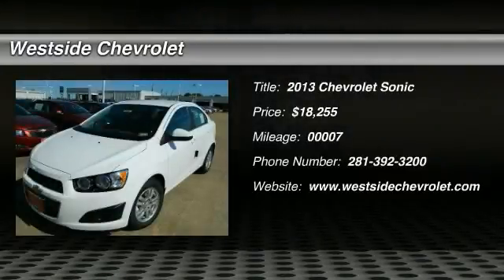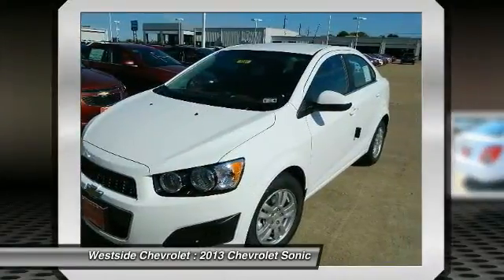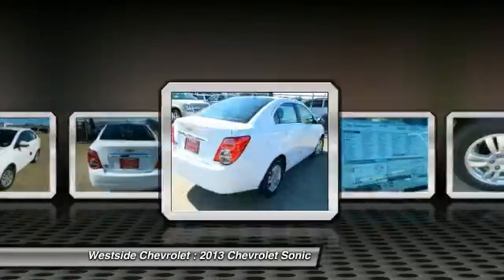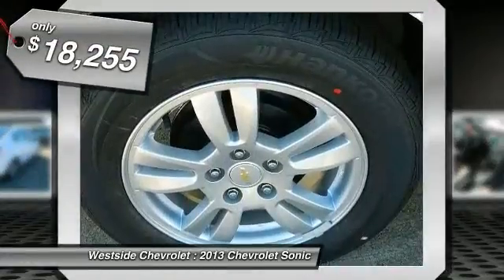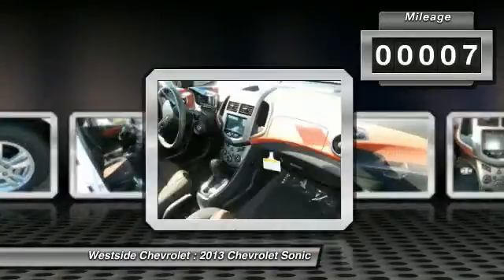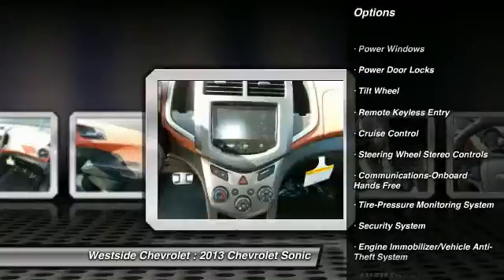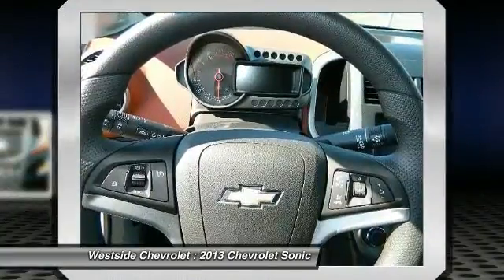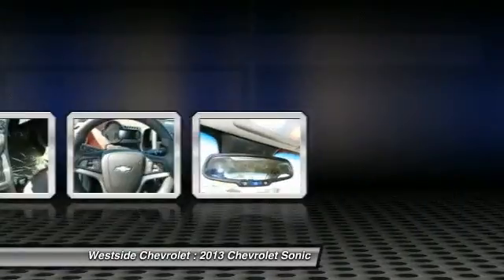2013 Chevrolet Sonic Katy Texas 30583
2013 Chevrolet Sonic LT

Westside Chevrolet
23001 Katy Freeway

CD Player, Onboard Communications System, Overhead Airbag, 1SD PREFERRED EQUIPMENT GROUP , Alloy Wheels, iPod/MP3 Input, Satellite Radio, Heated Mirrors. LT trim, SUMMIT WHITE exterior and JET BLACK/BRICK interior. KEY FEATURES INCLUDE: Heated Mirrors, Satellite Radio, iPod/MP3 Input, CD Player, Onboard Communications System. MP3 Player, Keyless Entry, Child Safety Locks, Steering Wheel Controls, Electronic Stability Control. OPTION PACKAGES: 1SD PREFERRED EQUIPMENT GROUP includes Standard Equipment. LT with SUMMIT WHITE exterior and JET BLACK/BRICK interior features a 4 Cylinder Engine with 138 HP at 6300 RPM*. Horsepower calculations based on trim engine configuration. Please confirm the accuracy of the included equipment by calling us prior to purchase.